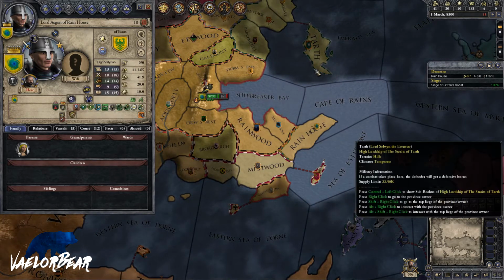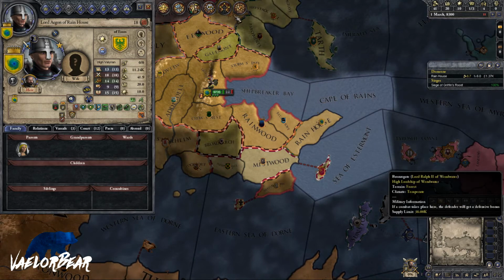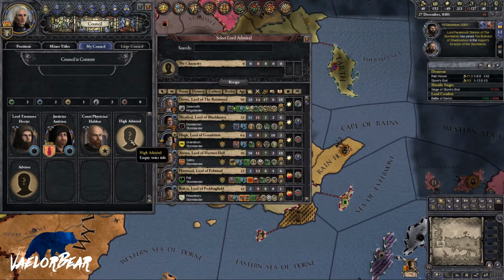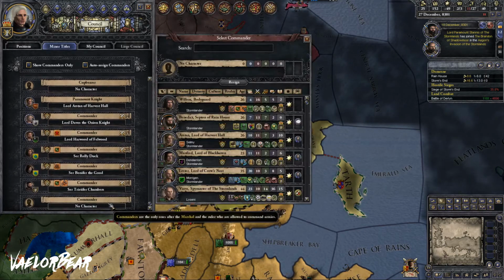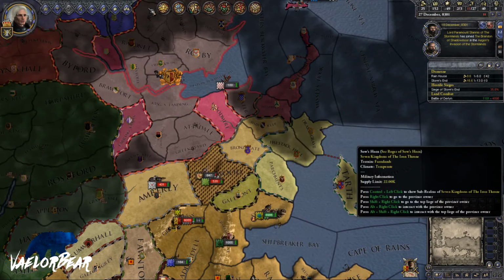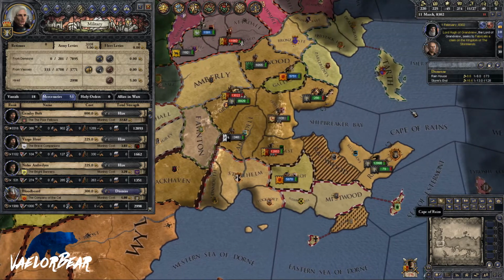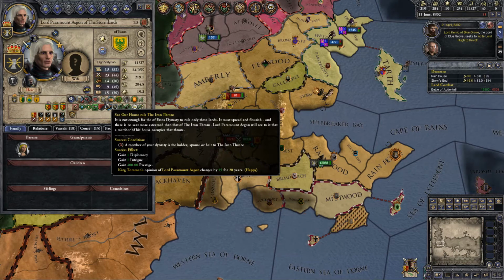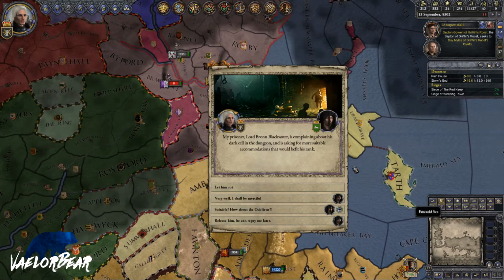Can Aegon Take The Iron Throne? Ep. 1 | CK2 Game of Thrones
That's right, we are replaying this scenario in search of completing our goals as Aegon "Young Griff" Targaryen. Can we defeat Stannis Baratheon and take control of the Stormlands? Can we make the Dragon Queen our bride? Will we be killed by Brienne of Tarth once again? This is sure to be an adventure to remember!